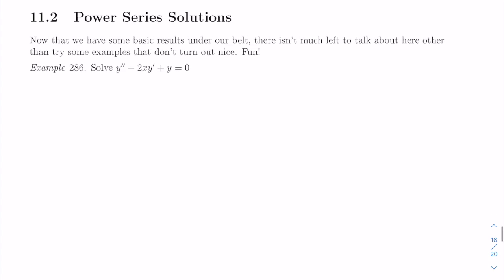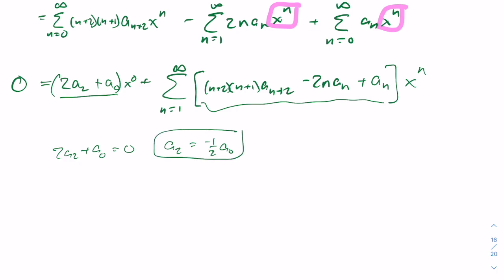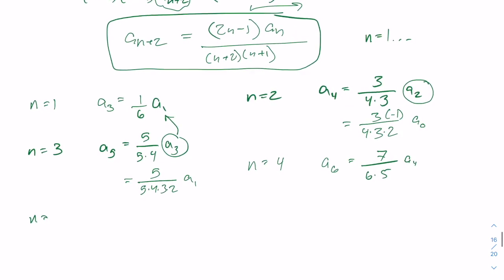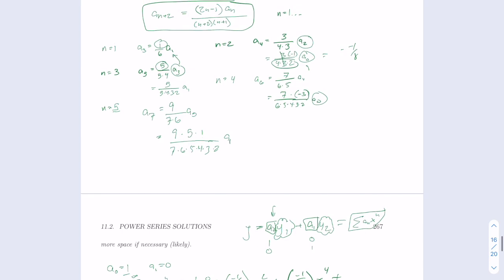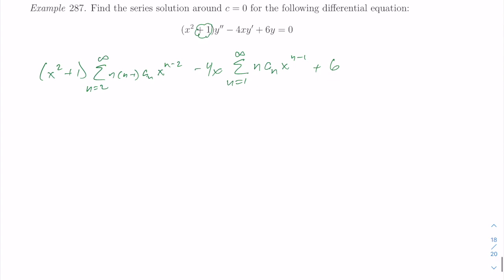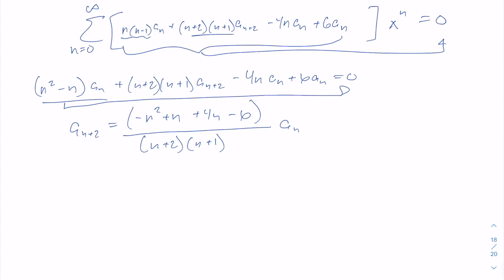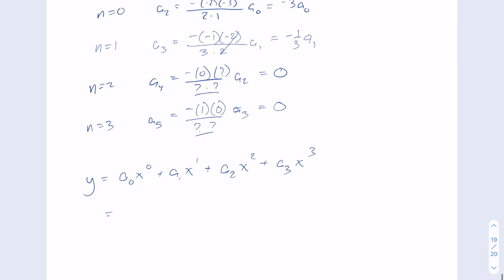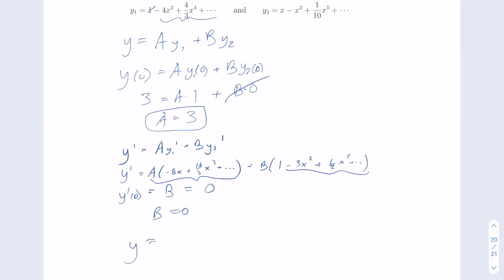Math 17 Section 11-2